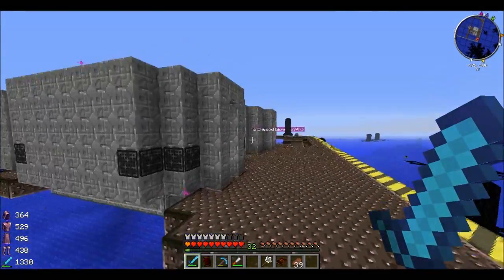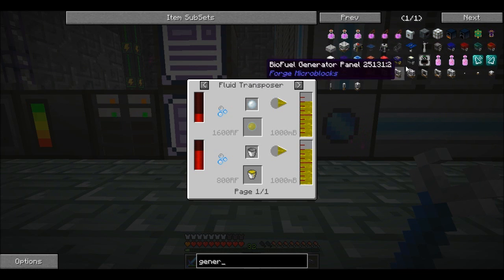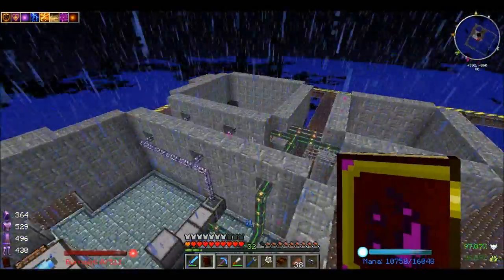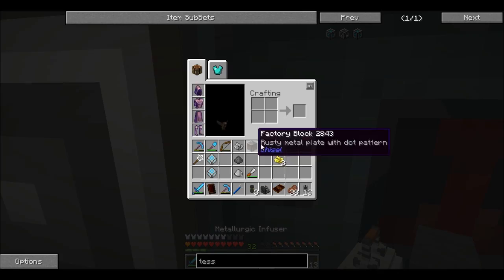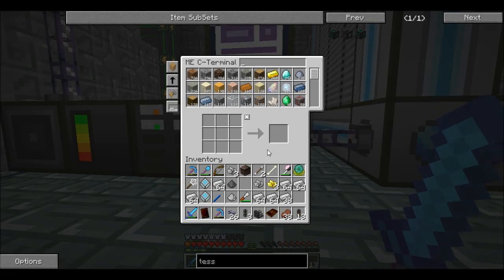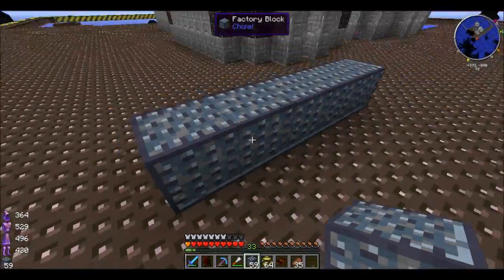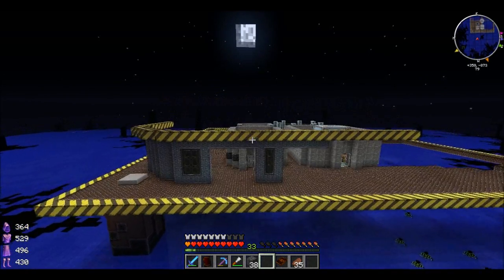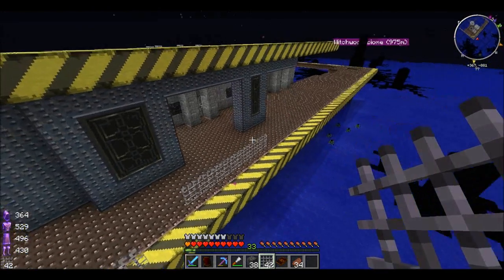Episode 11 Auto Crafting: HYPERMINE Modded Minecraft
I managed to get some automatic crafting recipes built in the Oil rig, and do some building work.

Hypermine is back in Series 5 now, with a new mod pack, chocked full of new goodies to experiment and play around with!